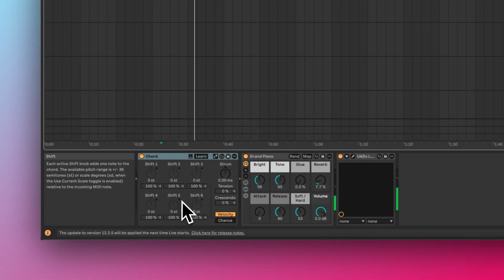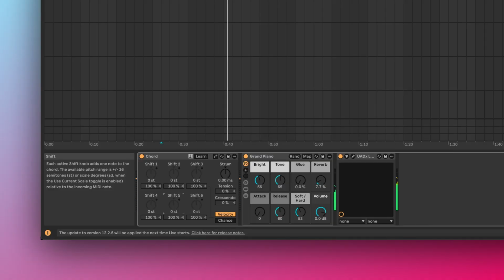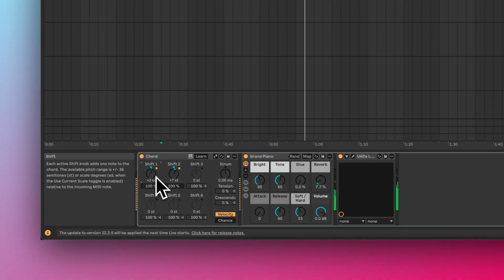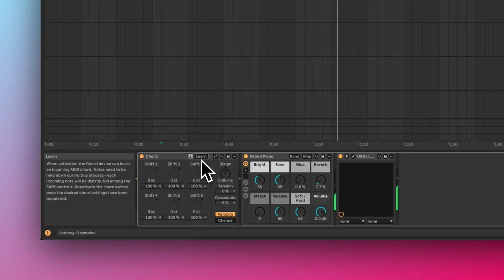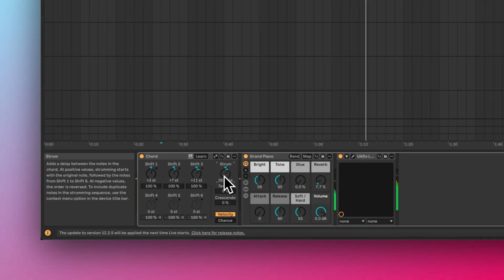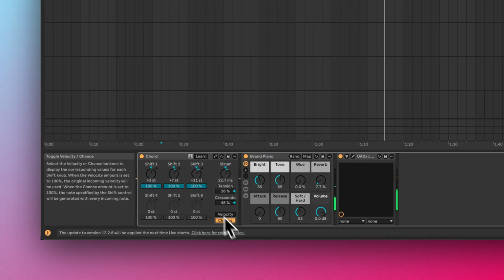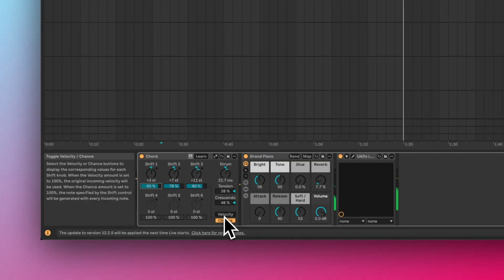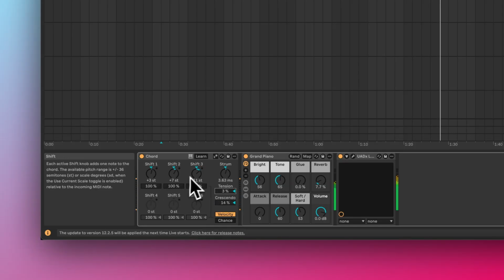Stop Stacking Notes by Hand – Master Ableton’s Chord Effect for Live-Sounding Harmony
Still layering notes one by one? It’s time to sound pro. In this video, we dive into Ableton Live’s powerful Chord effect, a game-changer for music producers. Learn how to build full chords from a single note, use Strum for guitar-like timing, and make your MIDI feel human with Chance, Velocity, and more. Whether you're crafting major, minor, or custom voicings, this is the shortcut to rich, dynamic harmony.

🎹 Want access to our free Ableton Live tools and resources?
Drop a “Ableton” in the comments and we’ll message you the link!